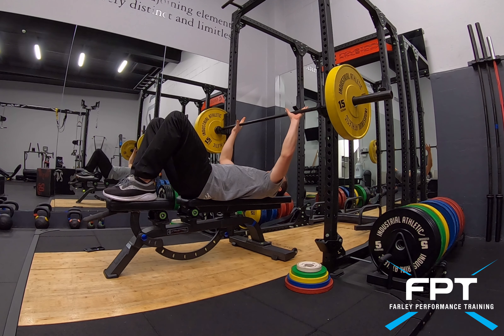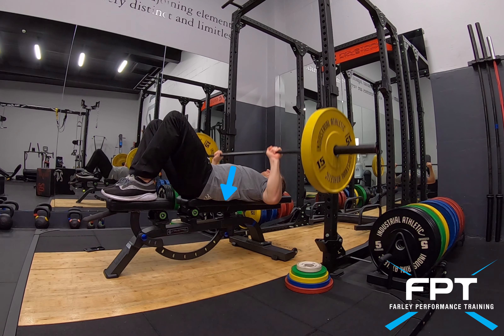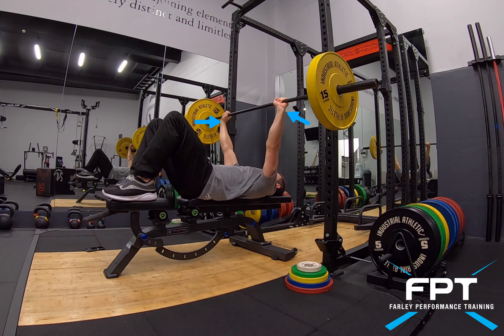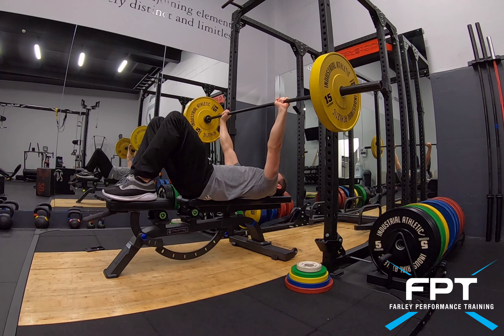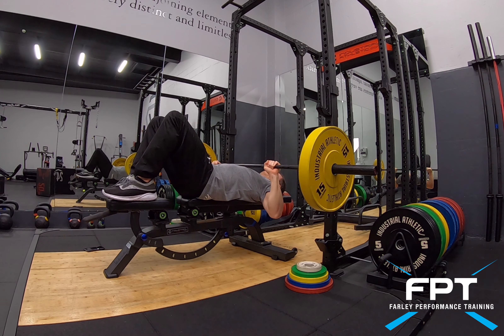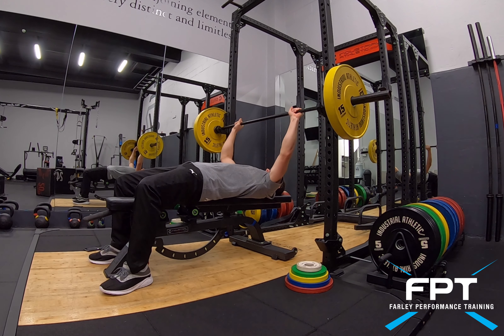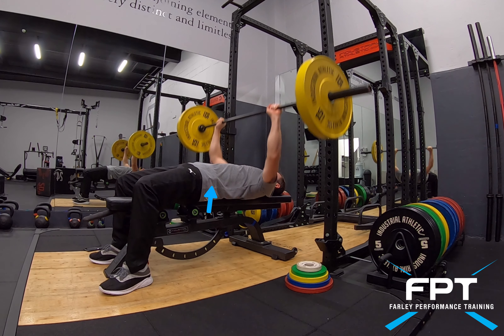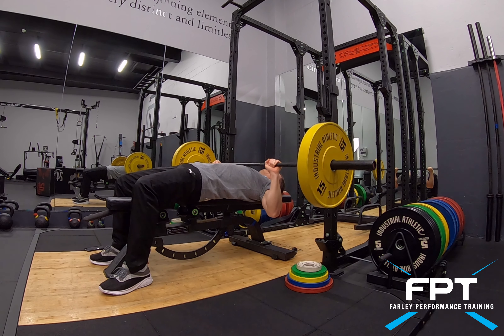Bench Press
The Bench Press is a classic chest exercise.

~ Keys are to keep straight wrists, flat back (feet on the ground - or bench if you are short) have the hand grips even - just past shoulder width apart, inhale and hold on the downward movement, exhale at the top range.
~ Use a spotter when weight is heavy!